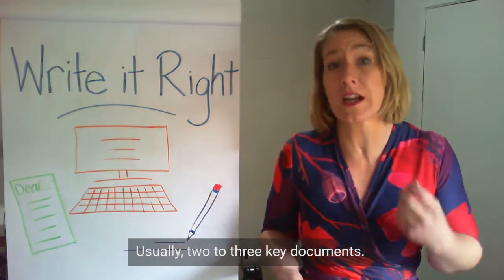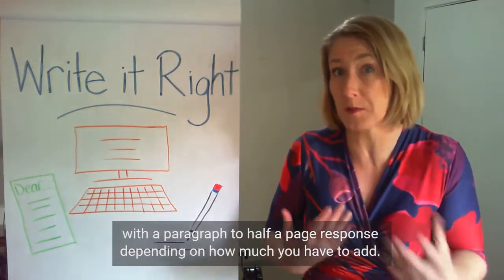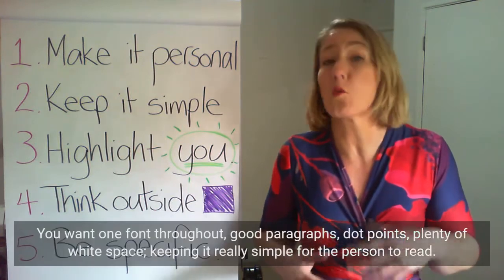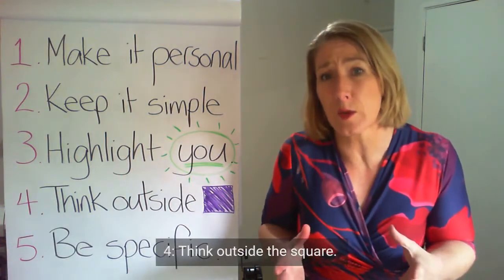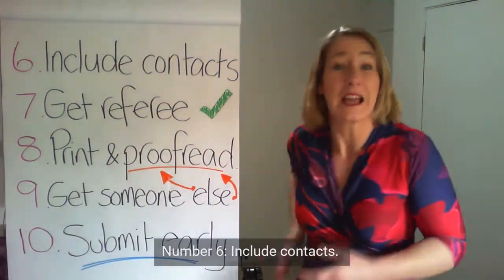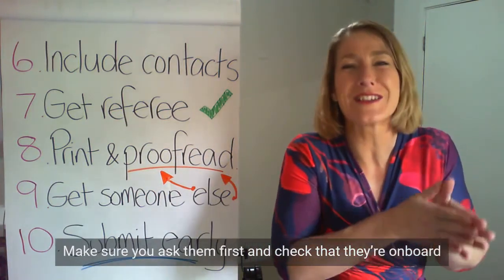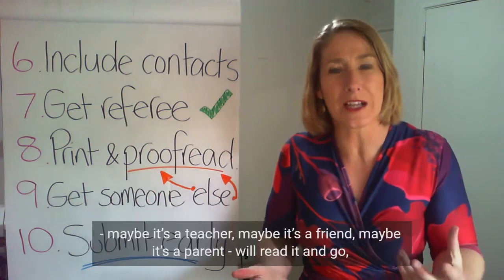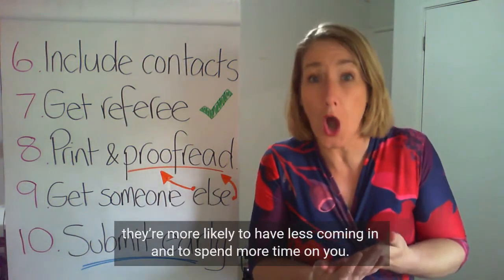Write it Right - Nail your application